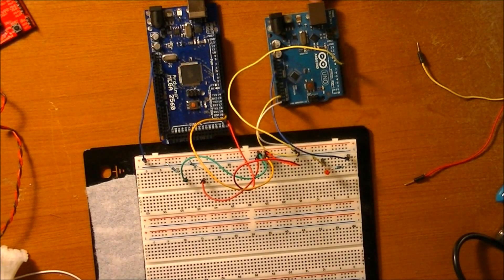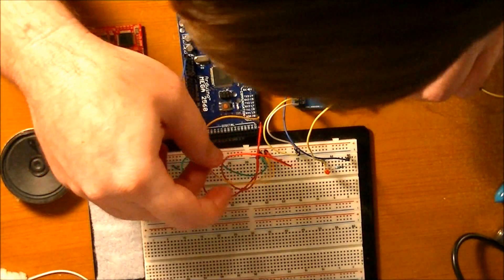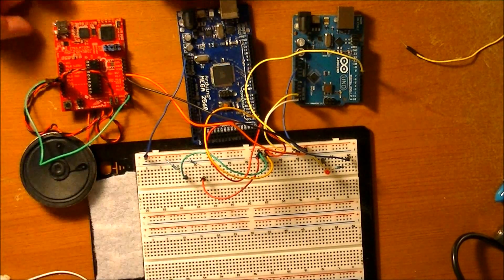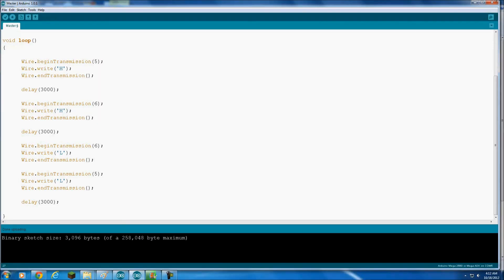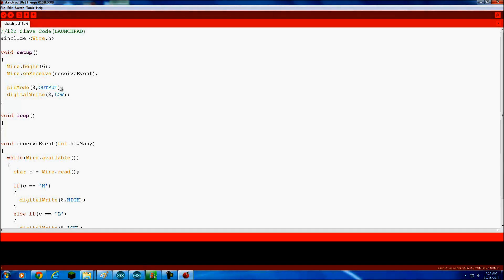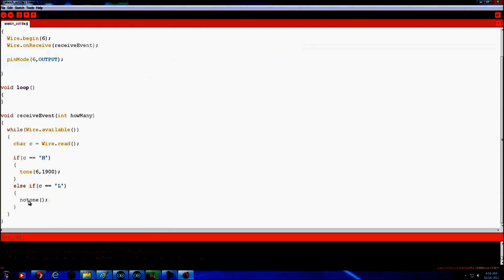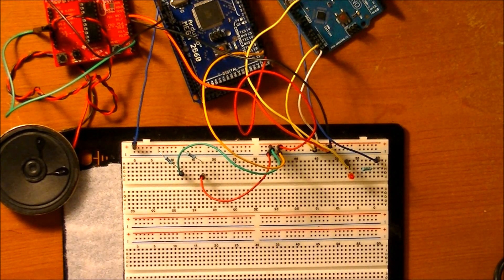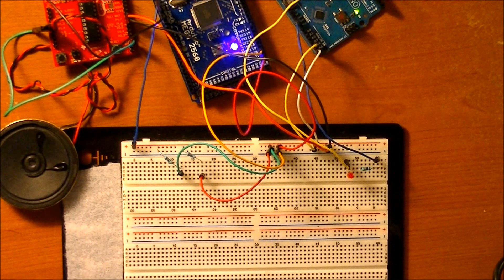TI MSP430 Launchpad i2c communication with Arduino Mega 2560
I connect a TI Launchpad MSP430, Arduino Uno, and Arduino Mega 2560 to a 3.3 volt i2c bus.  The Mega is set as the master, and commands the Uno to light an LED and the TI Launchpad MSP430 to play a 1900 hertz tone on a speaker.